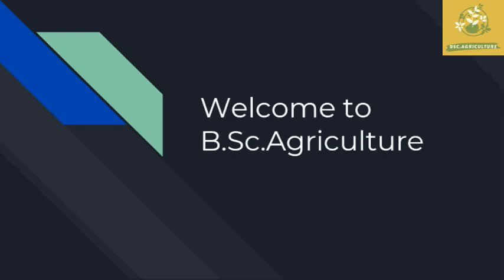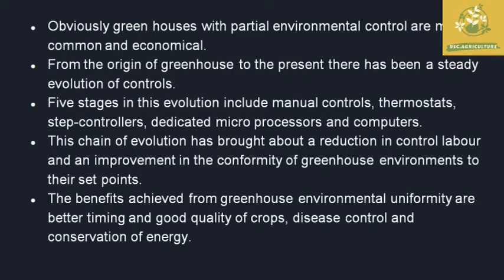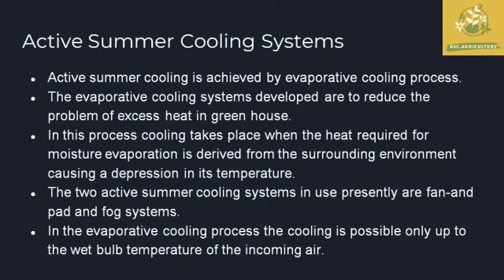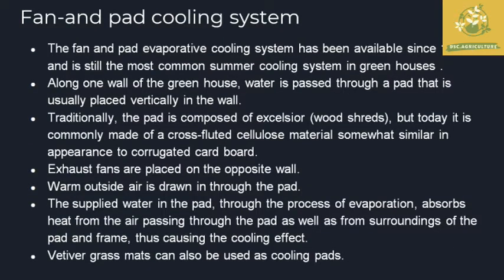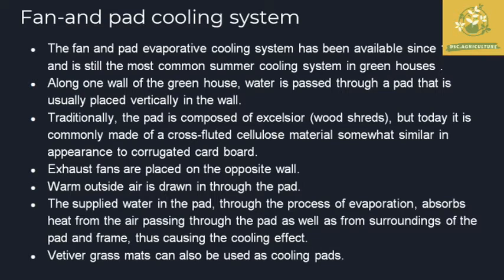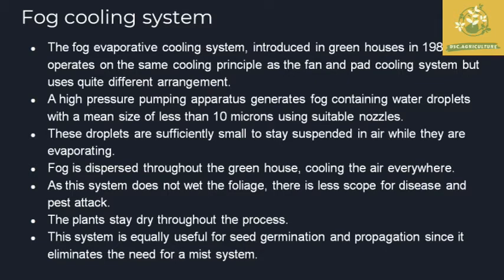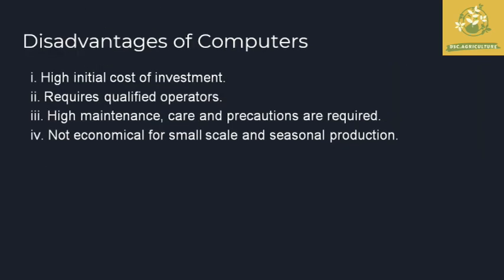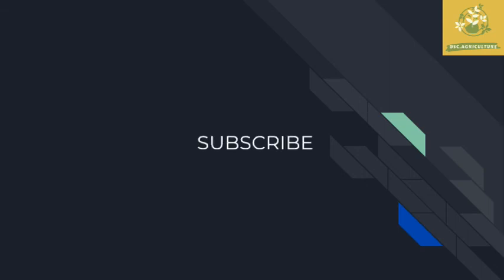Equipment and components of a greenhouse–summer&winter cooling, natural&forced ventilation